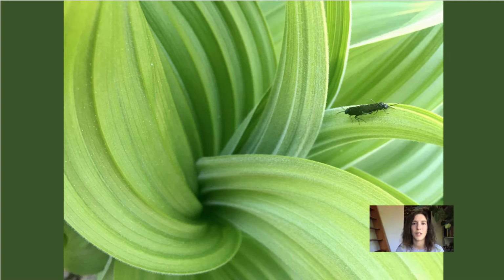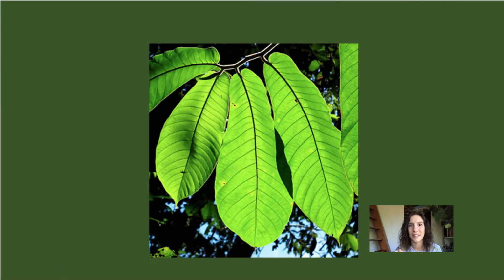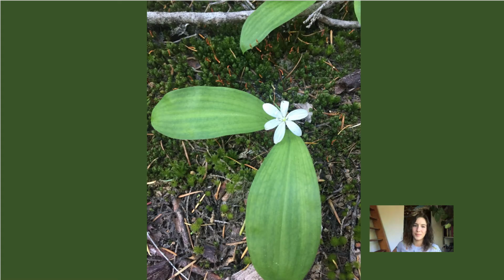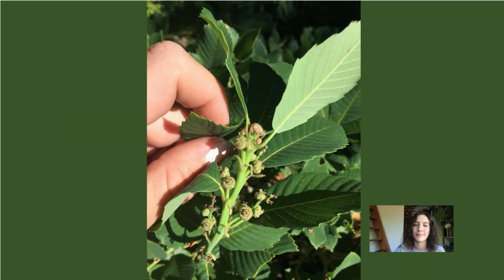Lab 2 Venation